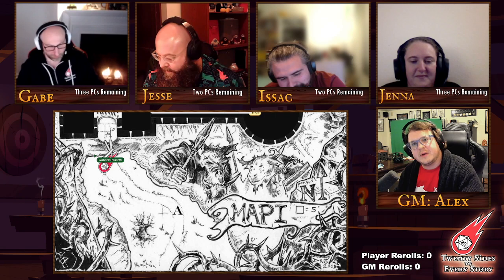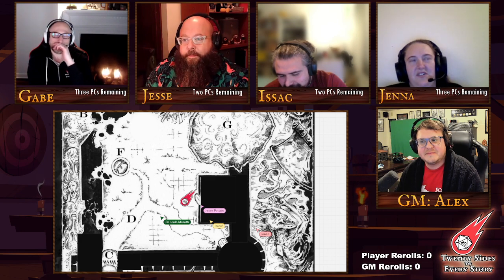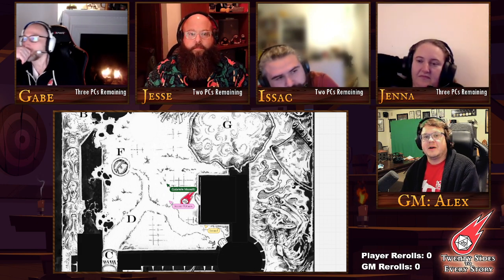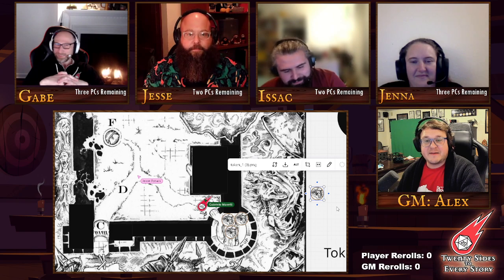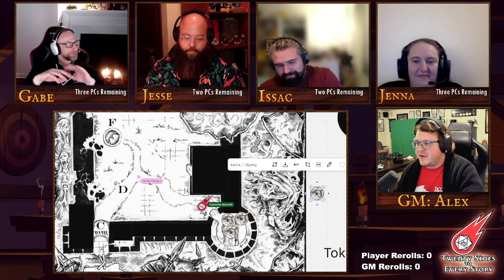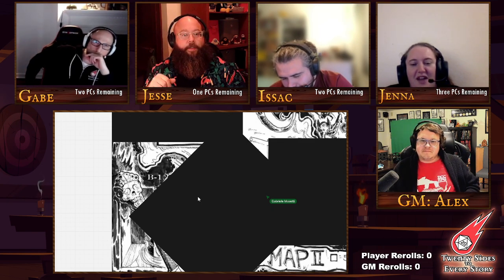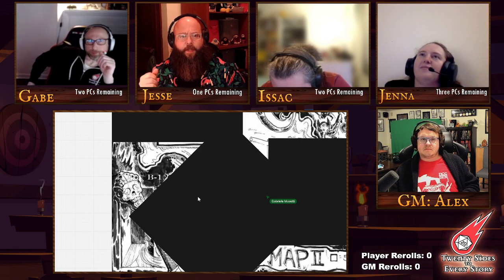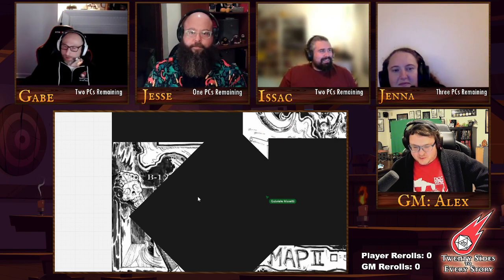Sailors on the Starless Sea (DCCRPG) - Part 1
Twenty Sides to Every Story takes on the forces of chaos in the iconic "Level 0 Funnel," Sailors on the Starless Sea for Dungeon Crawl Classics!

Our players rolled up a horde of villagers to enter the abandoned keep that looms outside of their village. They travel with high hopes of rescuing their captured neighbors and family, taken in the night by the beastmen. Most will perish in the dark ruins, but those who survive... might just become heroes.

// Chapters //
0:12:05 - Adventure Introduction
00:25:20 - Area A: Devil's Causeway
00:57:40 - Area B & C: Ruined Wall and Gatehouse
01:07:35 - Area D: Courtyard
01:16:08 - Area H: Tower of the Beast
02:04:28 - Area E: The Charnel Ruins
02:11:36 - Area F: Well of Souls
02:15:16 - Area 1-1: Trail of Gold
02:17:40 - Area 1-1A: The Empty Vault
02:22:20 - Area B-1: Tomb of the Fallen